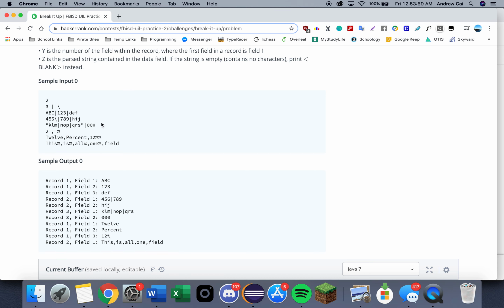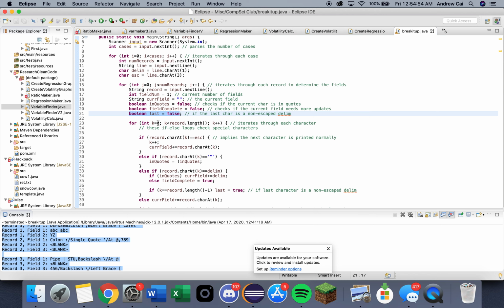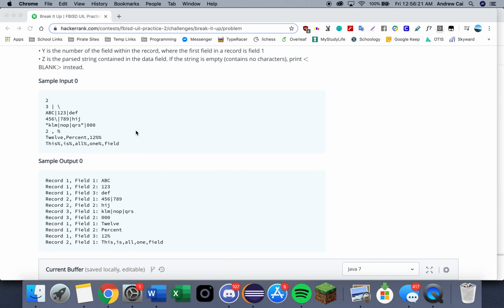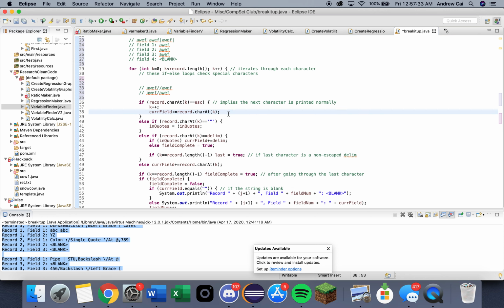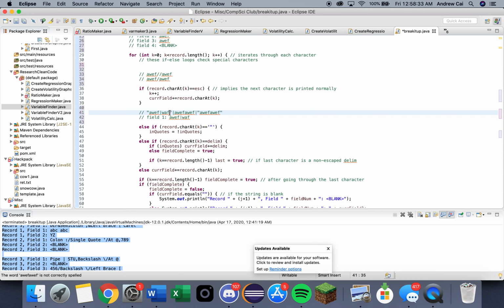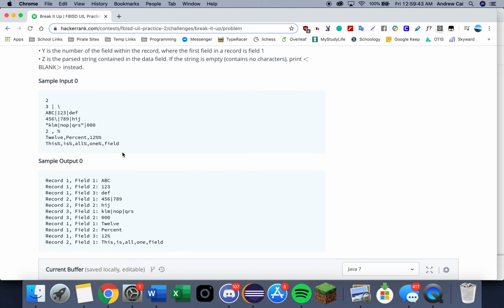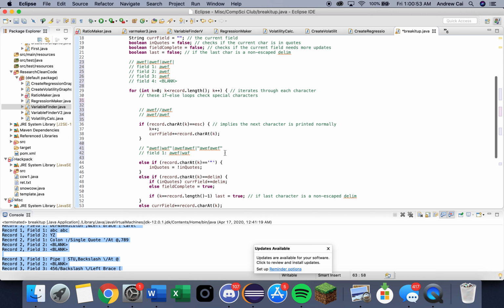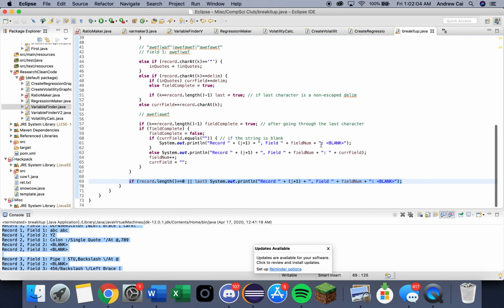Break It Up